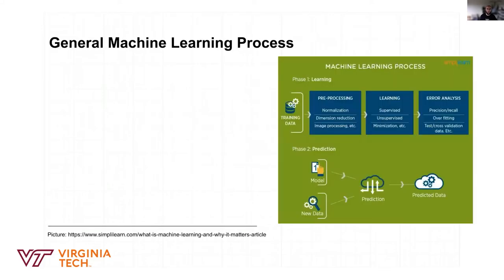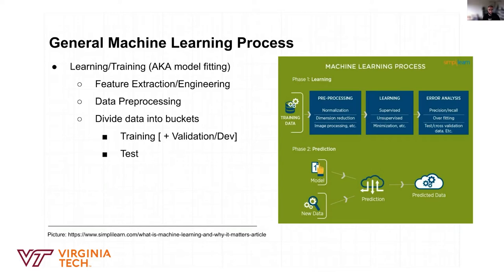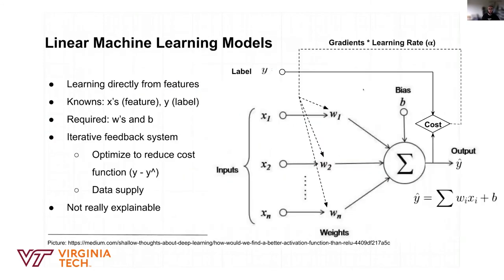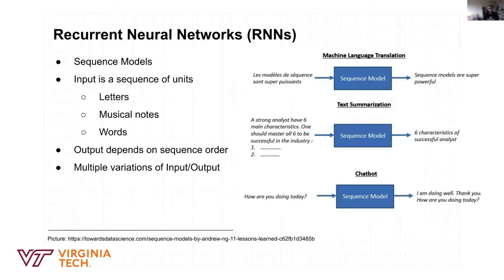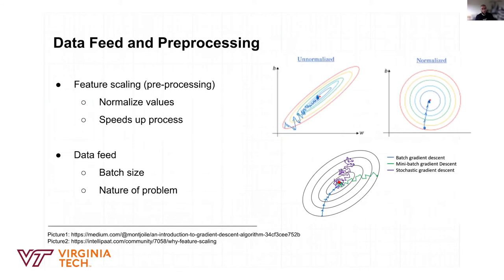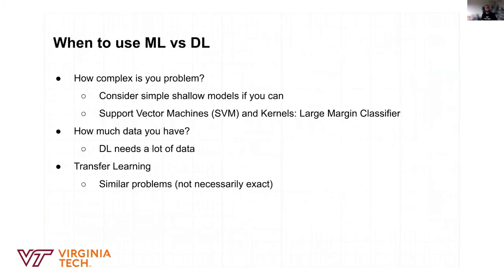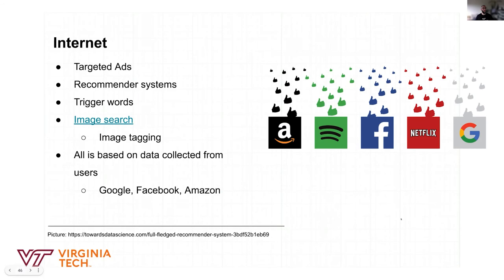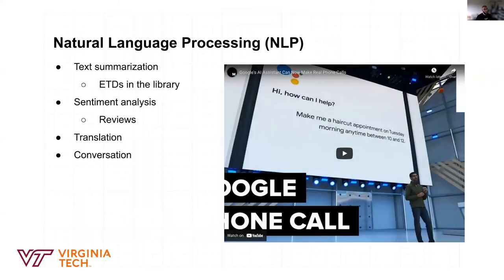Introduction to Machine Learning (no code required) - PART 2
This course is an introductory workshop to machine learning concepts for material science early researchers – no coding experience required!

Trainers:
Amr Hilal and Chreston Miller, Assistant Professors at Virginia Tech

The workshop series is the result of a collaboration between TU Delft Library, 4TUResearch.Data and Material Pioneers.